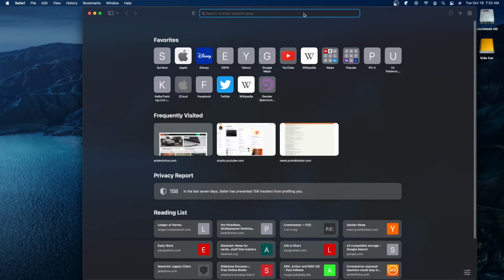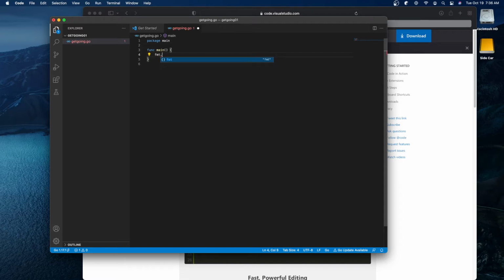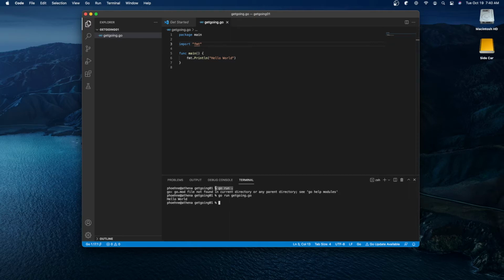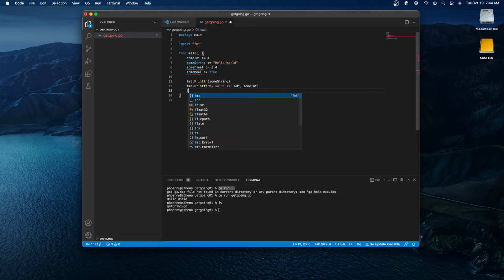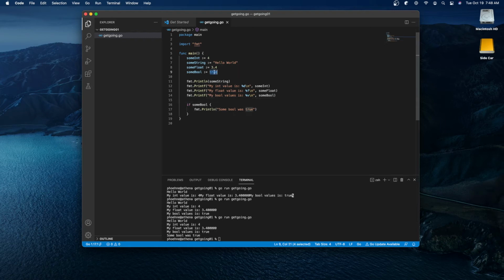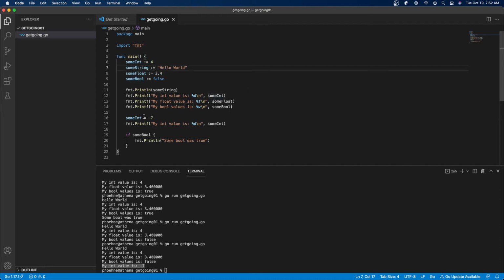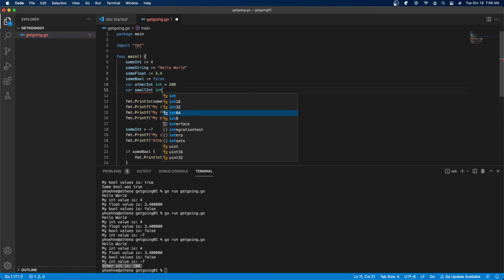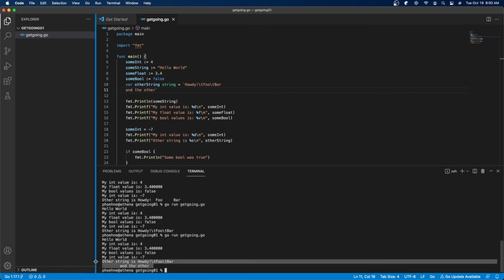Get Going Hello World (01)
This is the first episode in my series about learning Go.  It's a basic introduction to the language to get you started.  I use visual stood code and Go.  It's recorded live from twitch.  On twitch I'm darkinkcode.